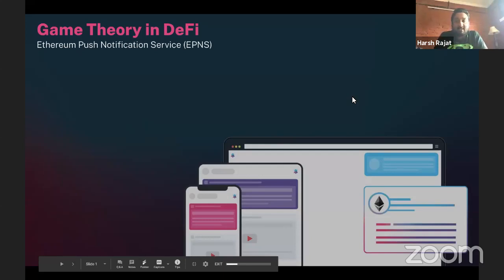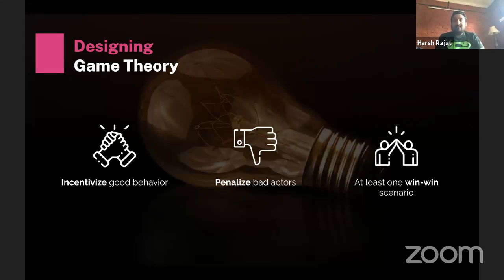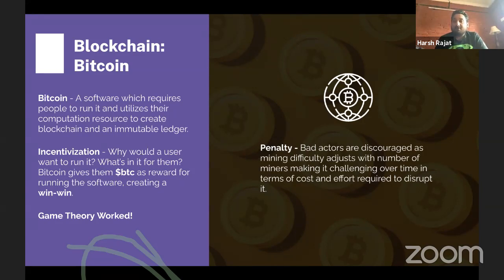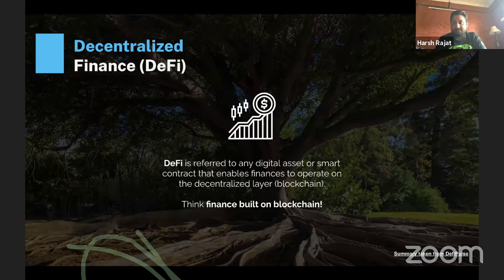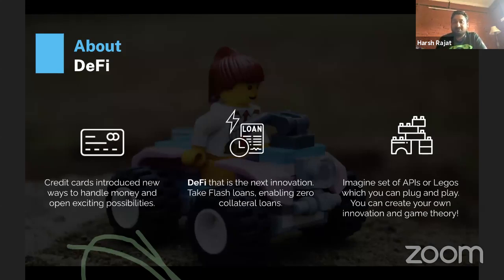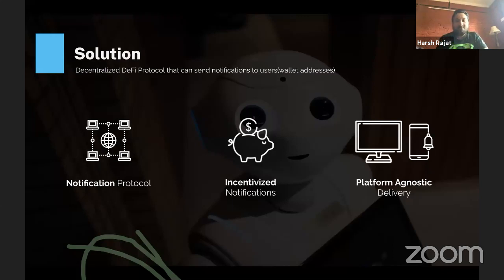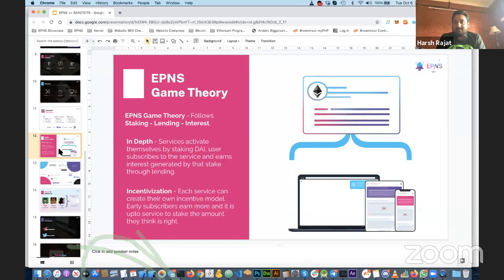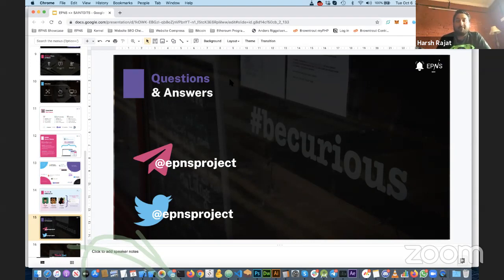STTP Blockchain Applications : 06/10/2020 Session-3